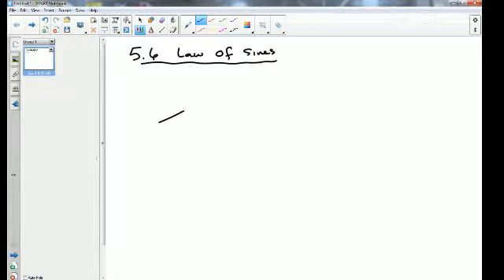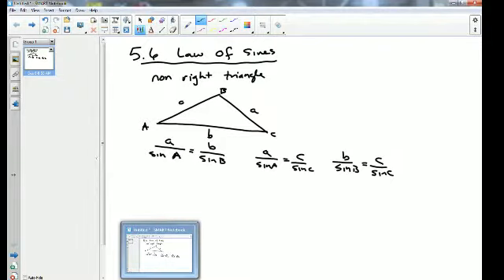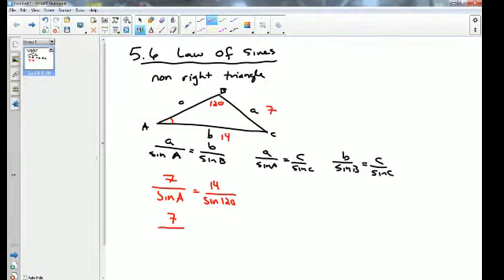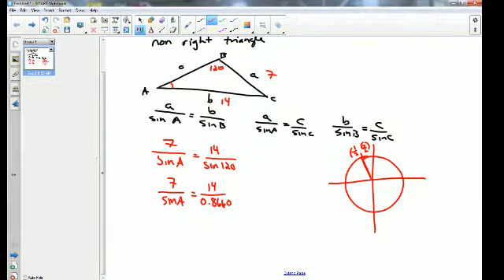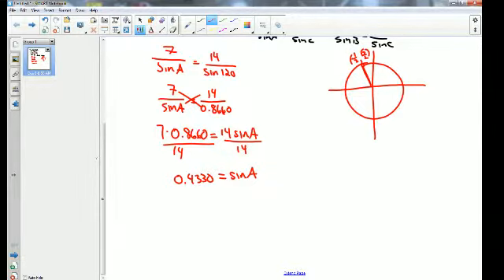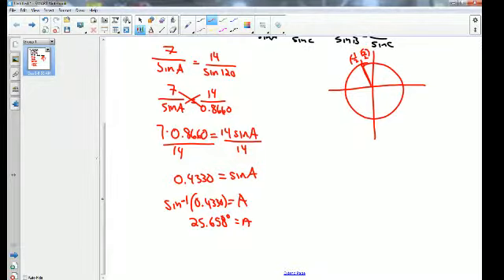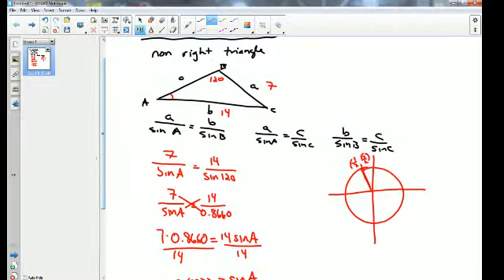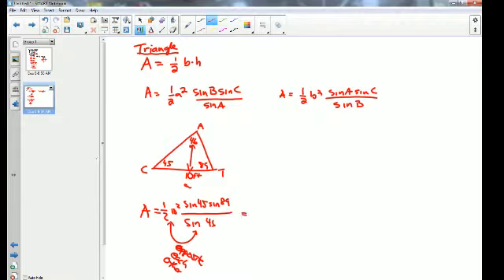PreCalculus 5.6 Law of Sines